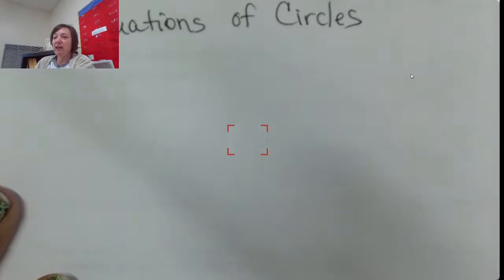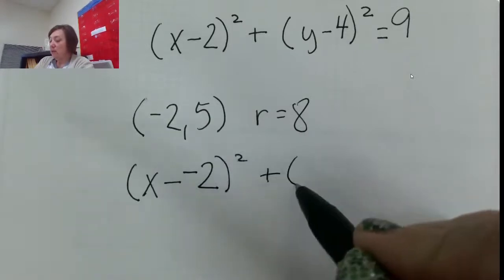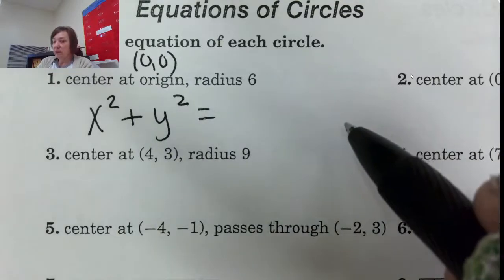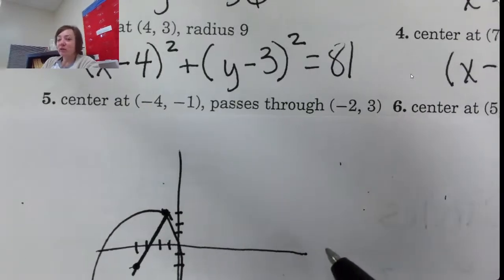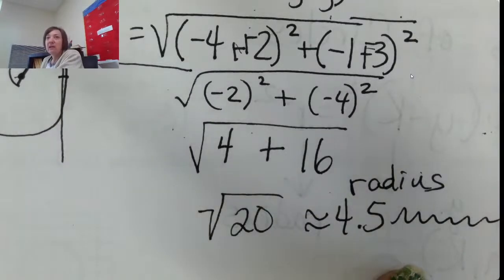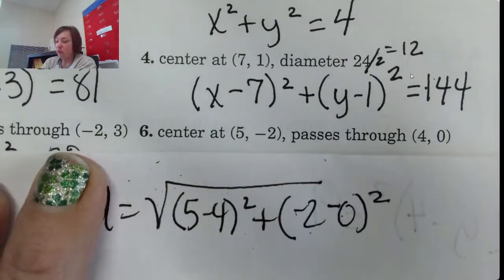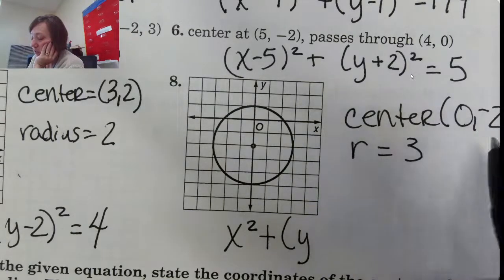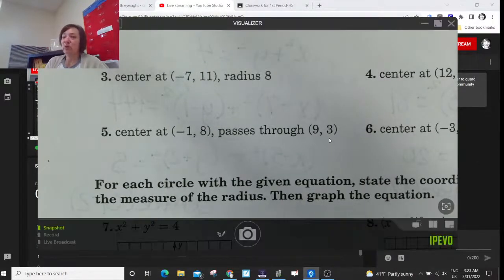3/31 10.8 Equations of Circles Lesson